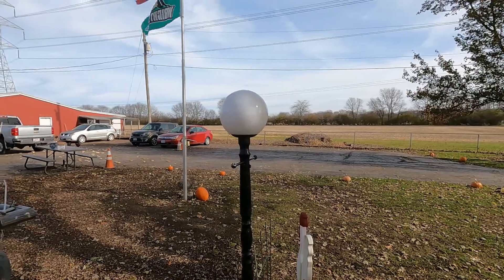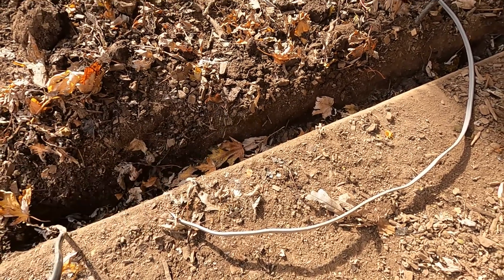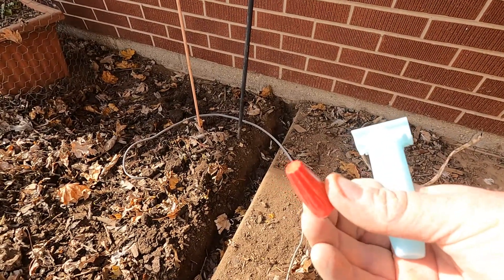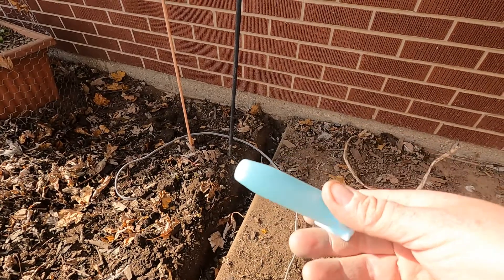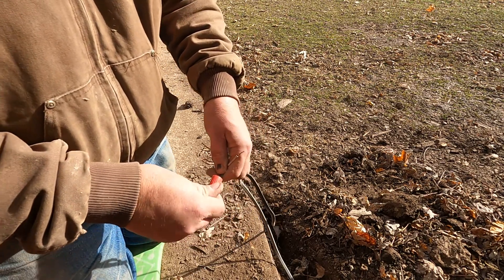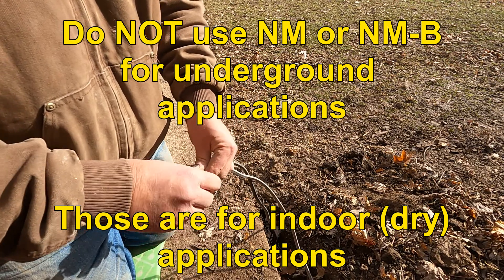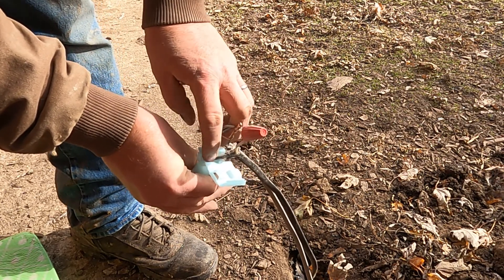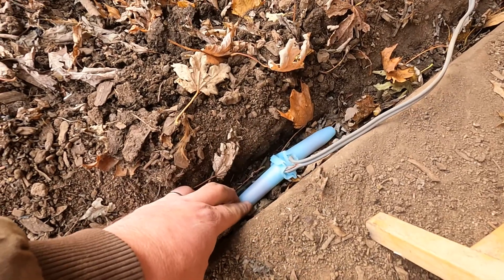Making an Underground Electrical Splice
I made this video because I didn't see many others like it. I didn't even know it was possible to make an electrical splice underground.  But it's fairly simple.  The DryConn 20238 kit is inexpensive and makes it possible.  The tubes are filled with silicone.  Connect the wires with the included wire nut, push it into the tube, make sure it's covered with silicone, snap it shut, and bury it.

I'm not a professional electrician, but I've repaired and installed many electrical applications, and I try to do them "the right way", meaning within code as much as I understand it.  I followed the directions for this repair, but if I did it wrong, please share!  All I know is the wire is fixed and I have my pole lamp back.